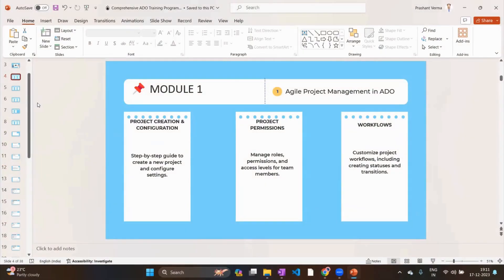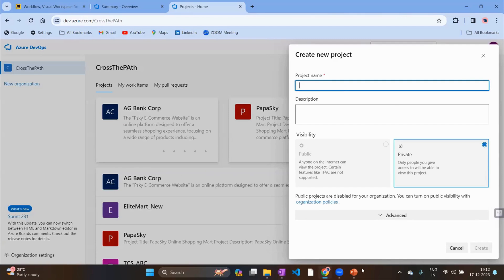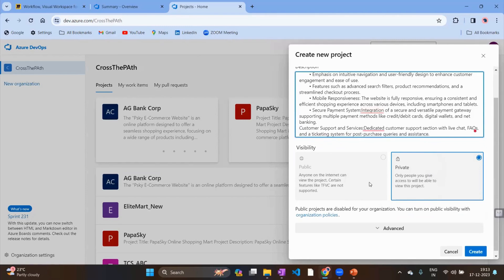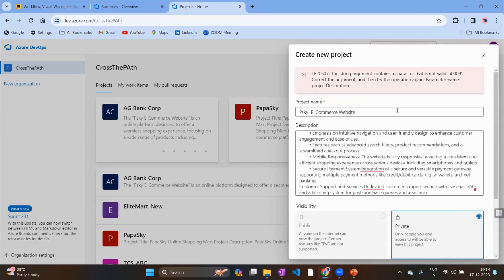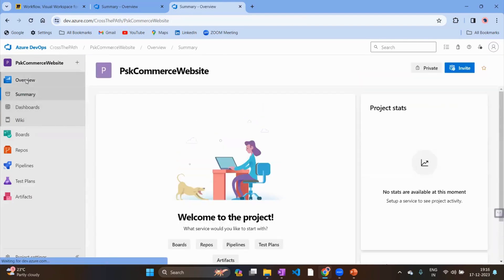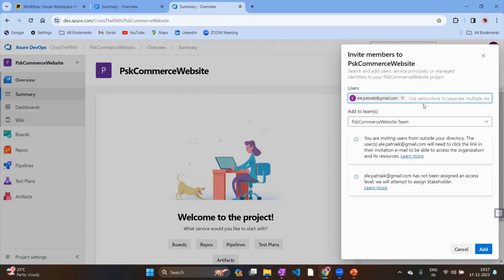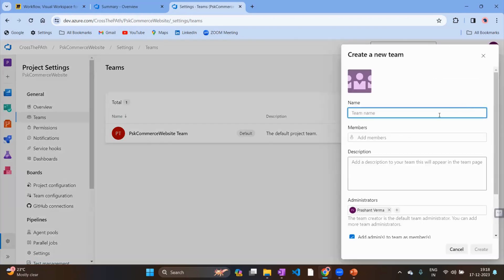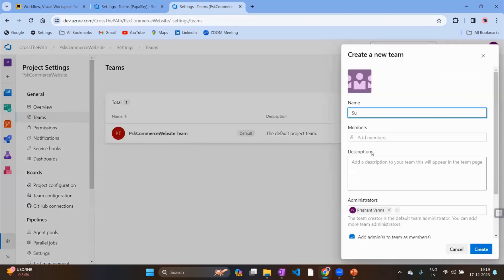How to create project in Azure DevOps from Scratch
Title: How to Create a Project in Azure DevOps from Scratch

Description:
Join us in this quick guide to set up a new project in Azure DevOps. Learn the essentials of project creation, team collaboration, and tool integration. Ideal for beginners and those looking to refine their DevOps skills.

Call to Action:
💬 Share your Azure DevOps experiences in the comments.
🔔 Follow us for the latest tech tutorials.

Start your Azure DevOps journey today!